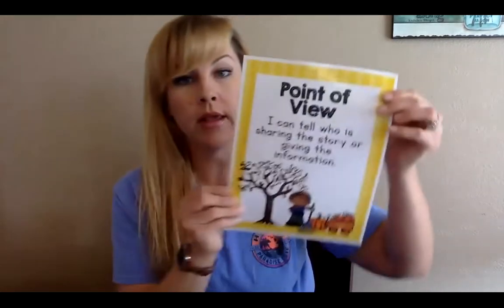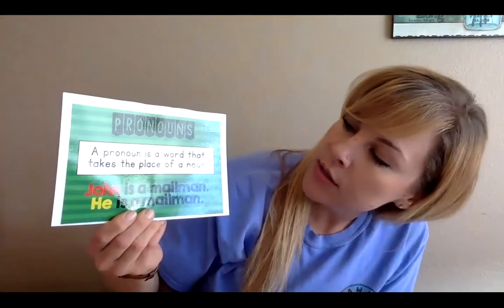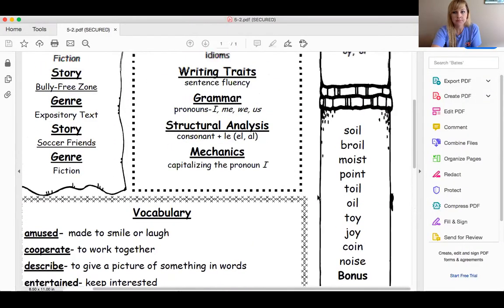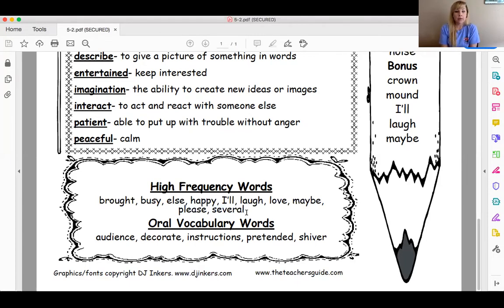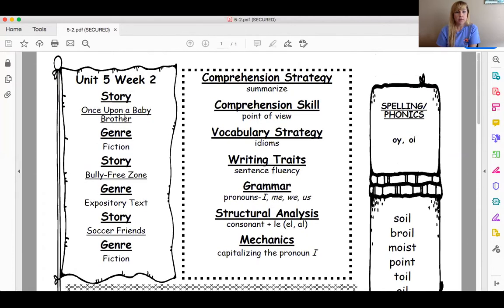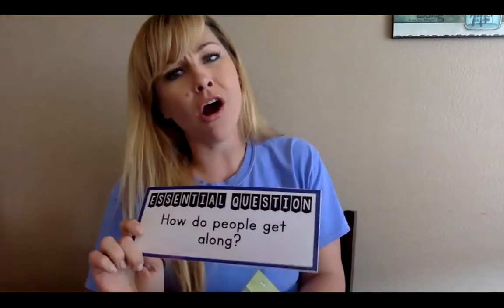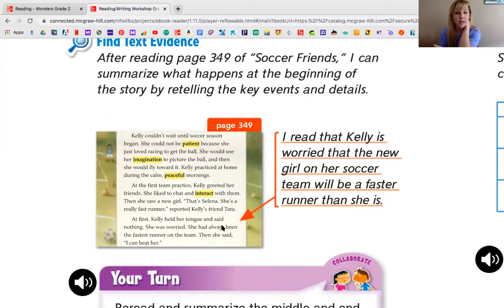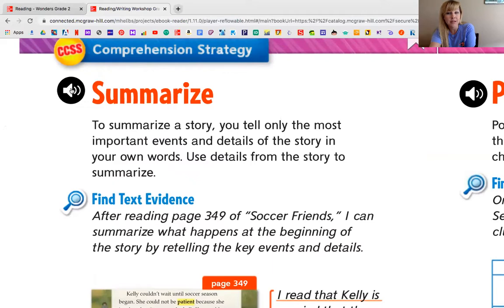ELA 5-2: Tuesday's Lesson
This video will go over...
-5-2  ELA Focus Wall
-Tuesday's ELA lesson Reading/Writing Workshop Book pg. 352-355
-Tuesday's "Your Turn" practice workbook